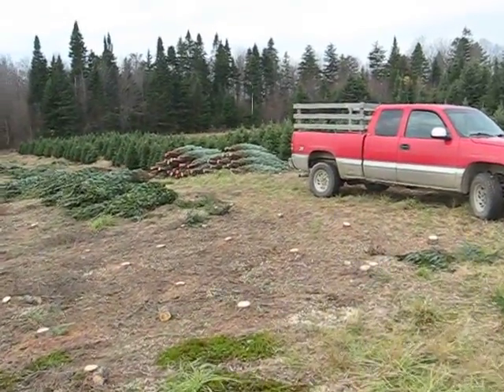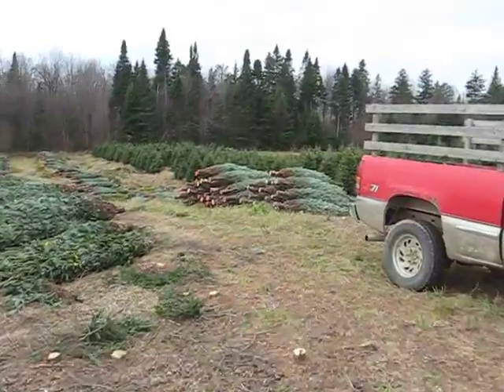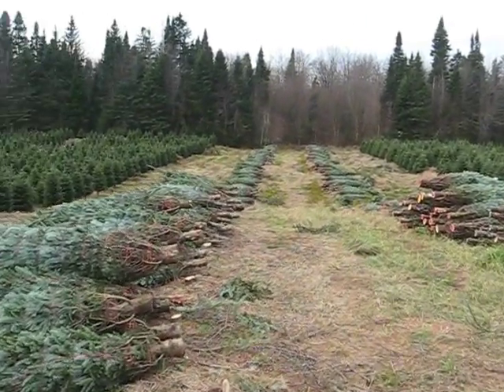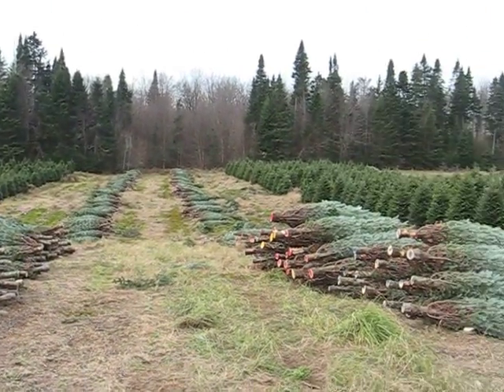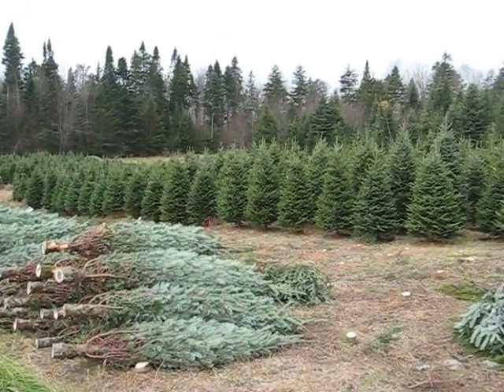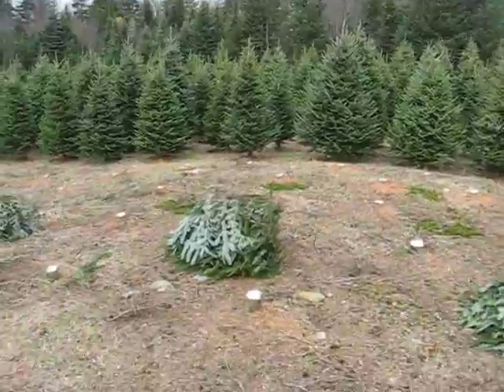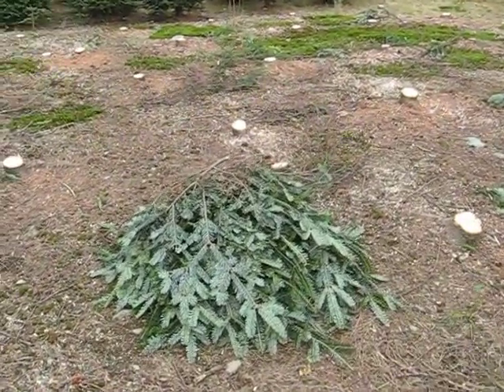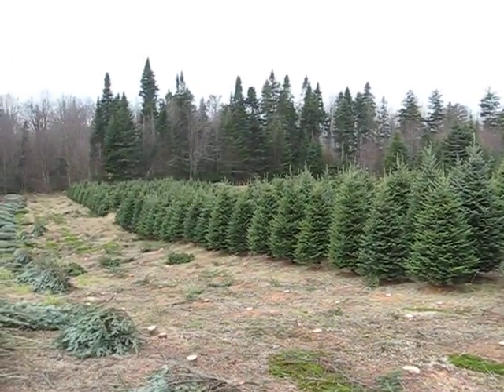BL Christmas Trees video 2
Christmas Tree Growers, Christmas Tree farms, Fraser Fir, Balsam Fir, North Carolina Fraser Fir